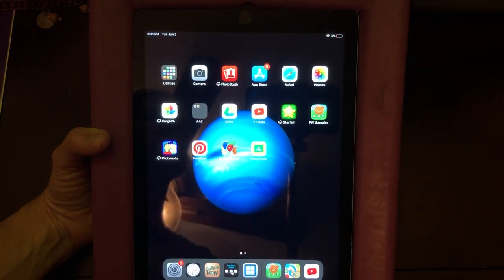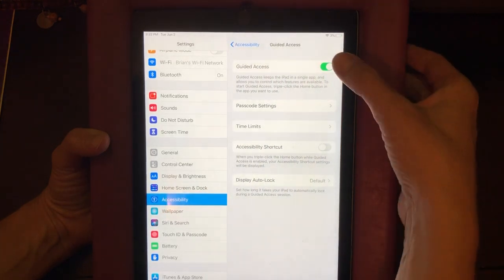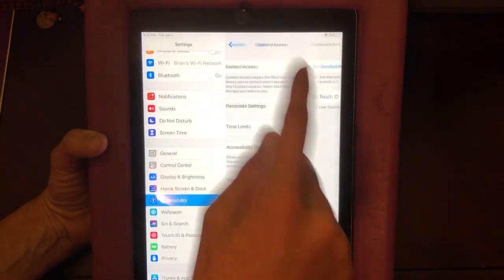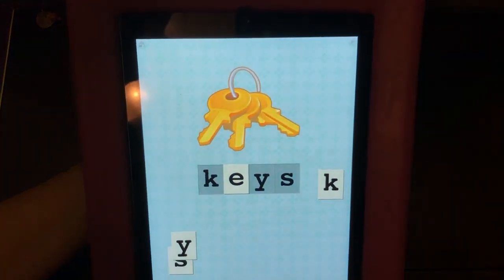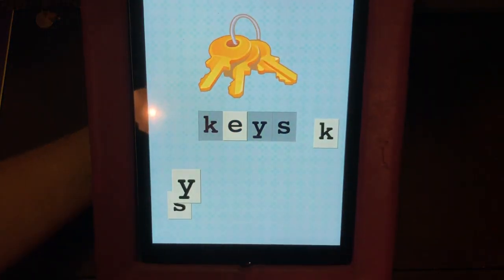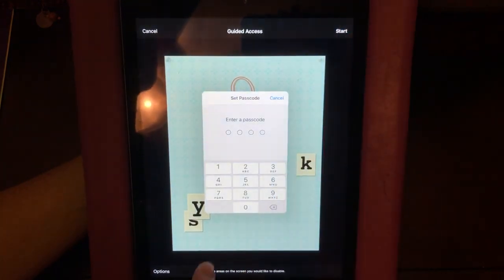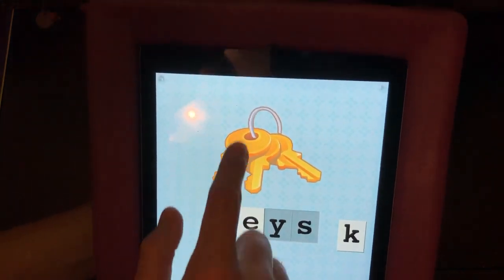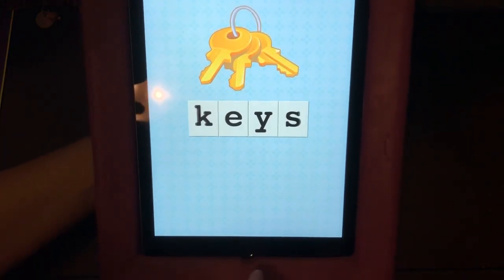How to Turn On Guided Access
This video explains how to turn on guided access on an iPad so that you can control what your child can view, how long they can view it and which areas of the screen they cannot click on.